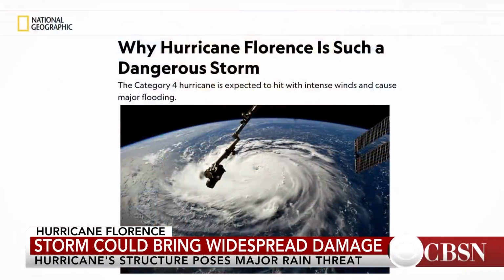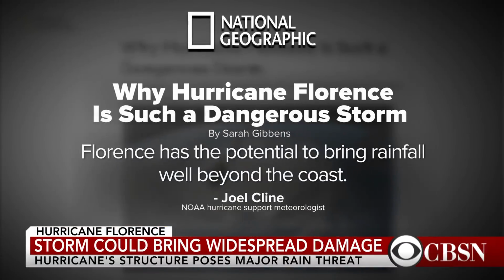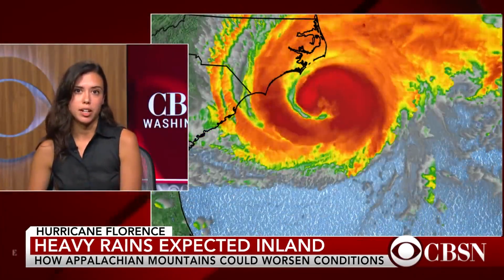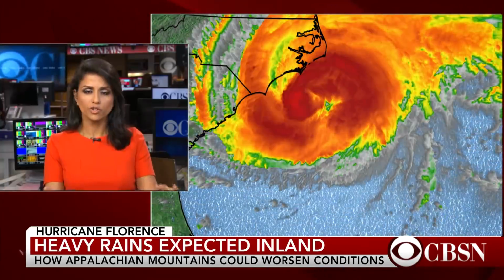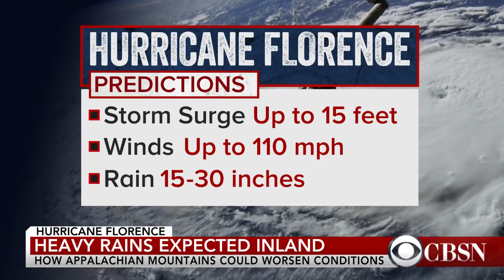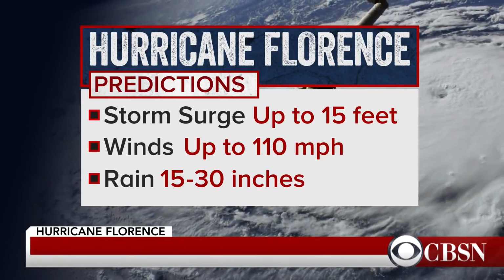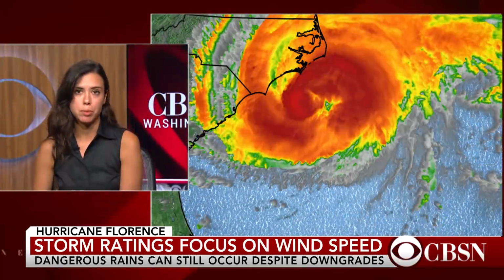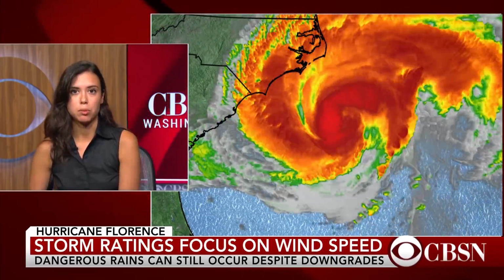Why Hurricane Florence is such a dangerous storm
Hurricane Florence has weakened in wind speed, but that doesn't make it less dangerous. Heavy rains, especially inland, could cause catastrophic flooding. Sarah Gibbens, a writer for National Geographic, joined CBSN to explain why we shouldn't be deceived by the storm's downgrade.